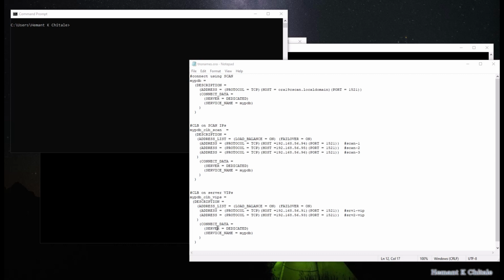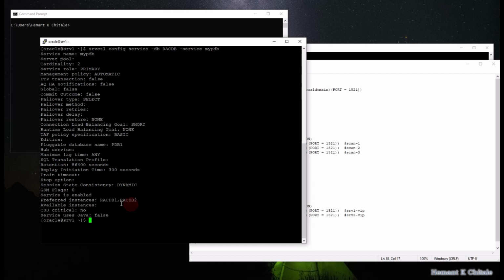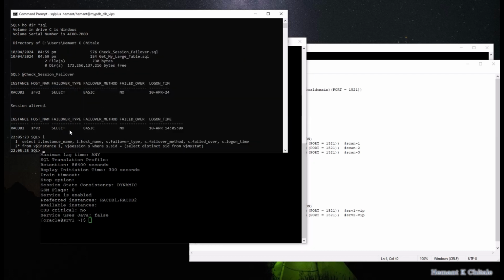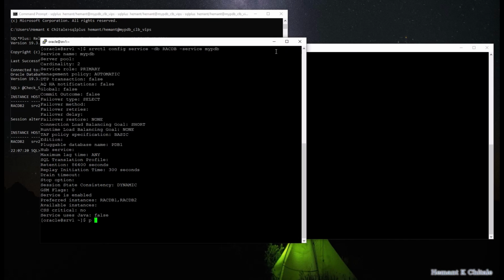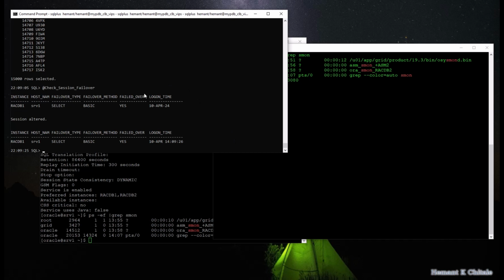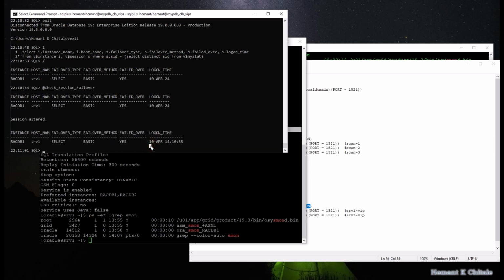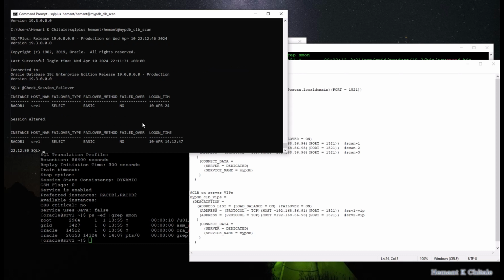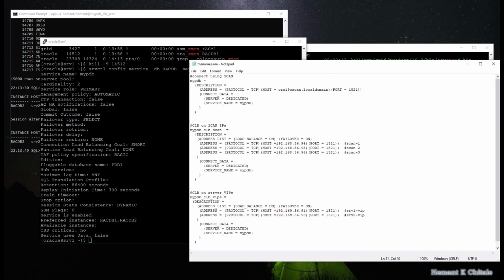RAC Client Side Failover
Configuring Client Side Load Balancing and Failover  using the TNSNAMES.ORA file